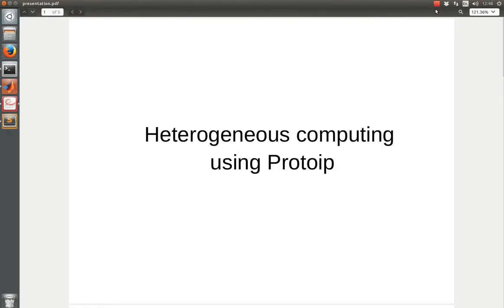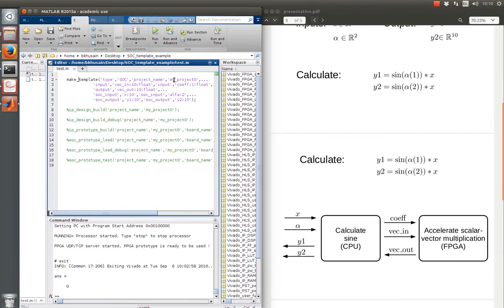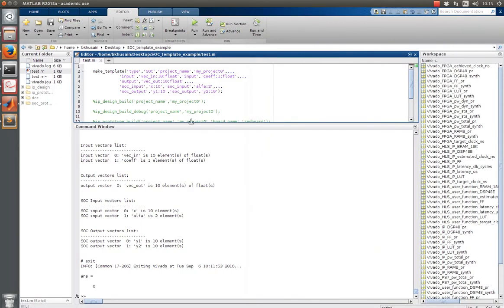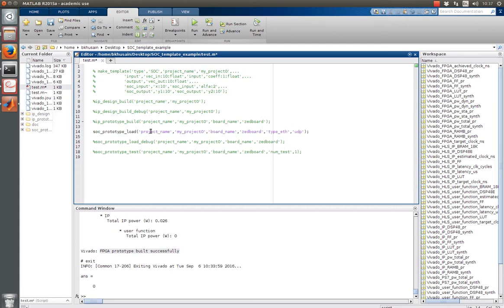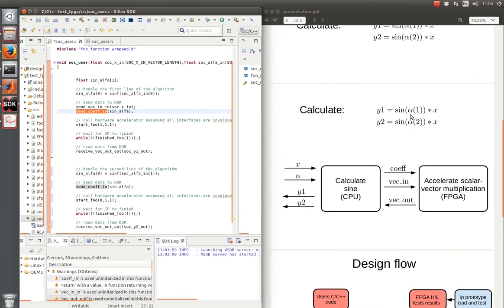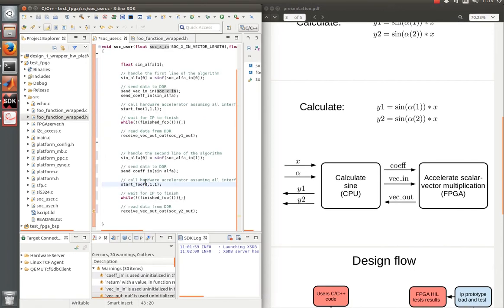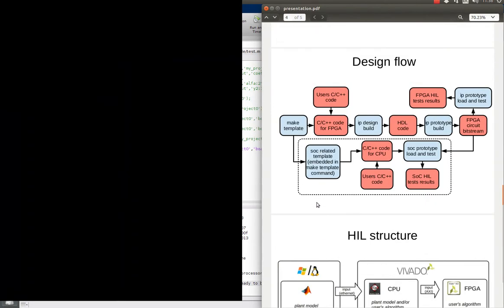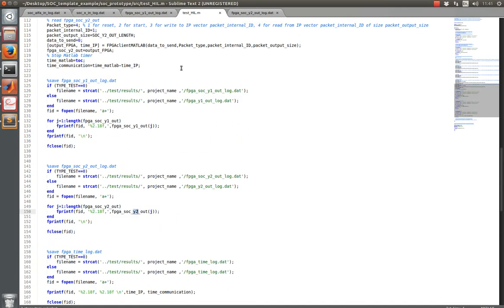Tutorial: using Protoip with SoC template